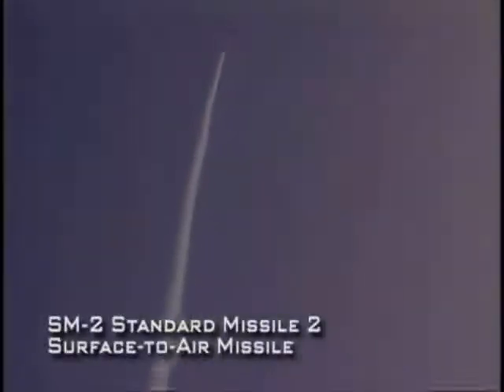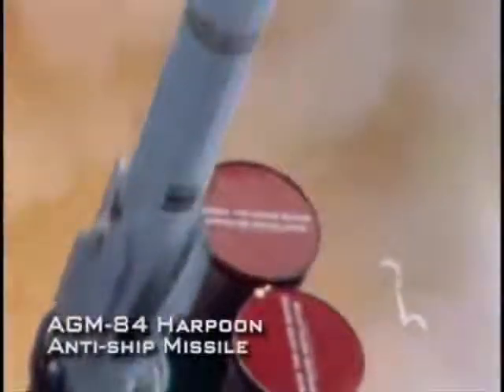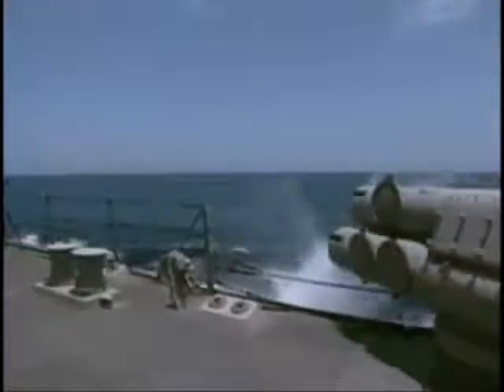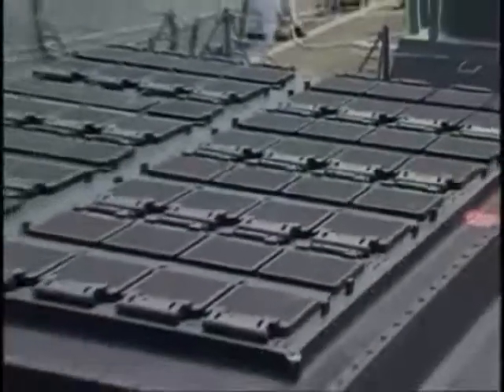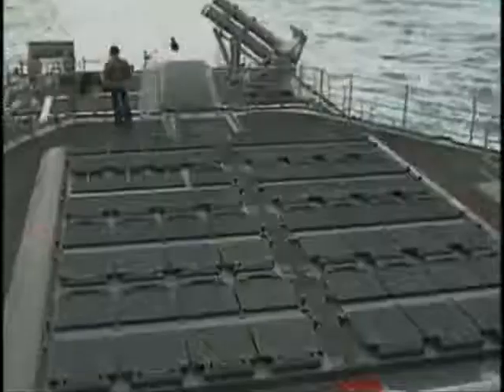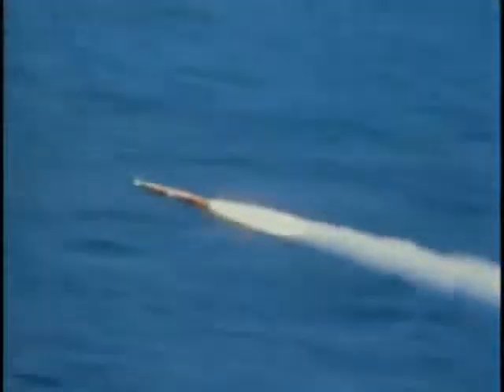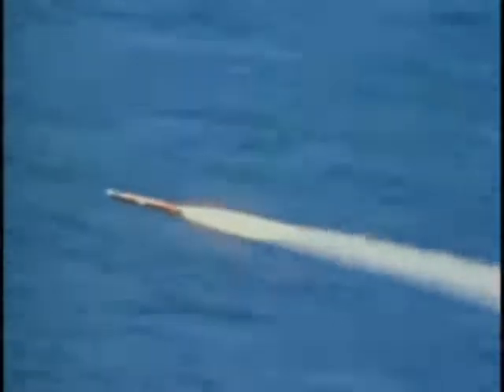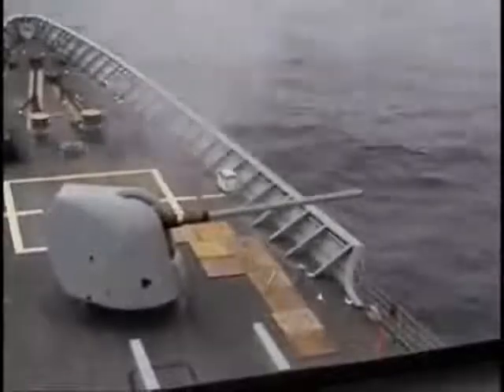Arleigh Bruke Destroyer Weapon System Overview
Arleigh Bruke Weapon System Overview